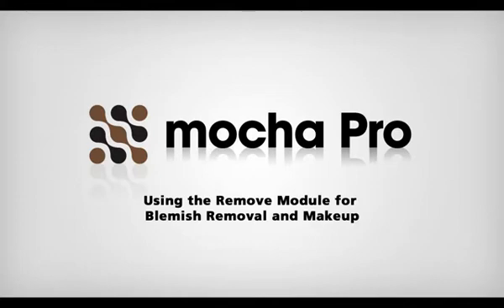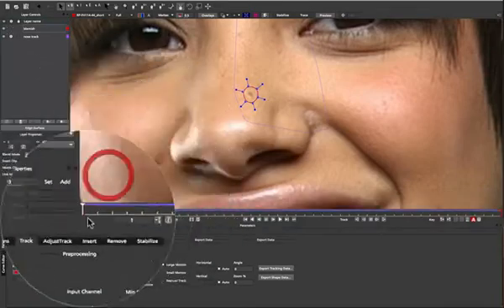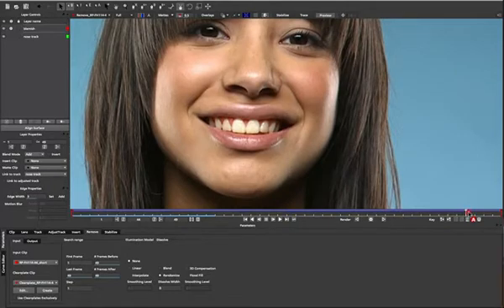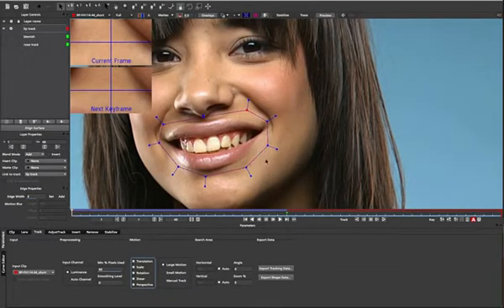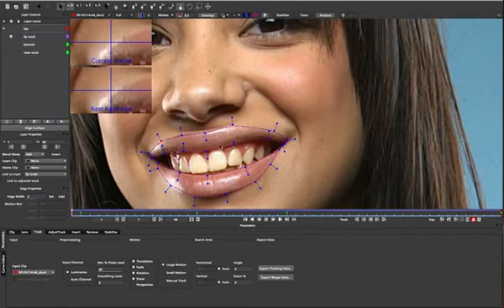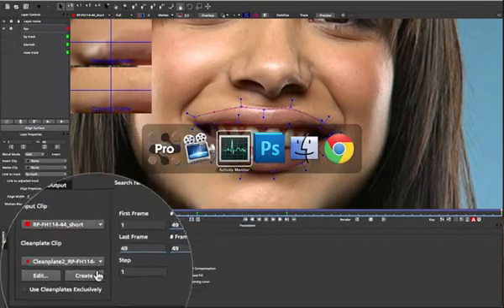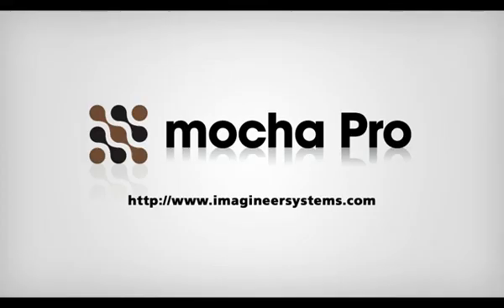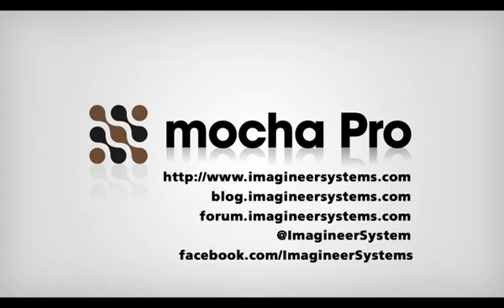Graphic Design: Retouching tutorial with mocha Pro remove module & clean plates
Adding digital makeup and improving skin wrinkes & blemishes can be a timely process. In this video tutorial, Imagineer Systems Product Manager, Martin Brennand shows how mocha Pro's planar tracking and remove module can be used to clean unwanted details for beauty shots.
mocha Pro is available as an upgrade for owners of mocha AE and all Imagineer products.
mocha Pro:
Planar tracking
Roto
Remove Module
Lens Distortion Module
Stabilize Module with Auto Fill render
Insert with mesh warper & 3D offset
Supports: After Effects, Final Cut, Shake, Nuke, Avid, Flame, Smoke, Quantel & more